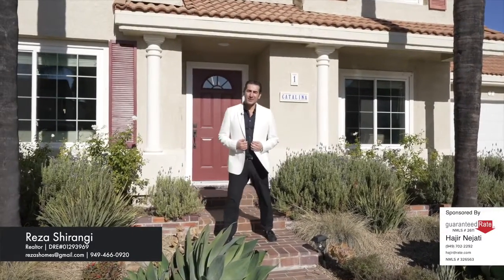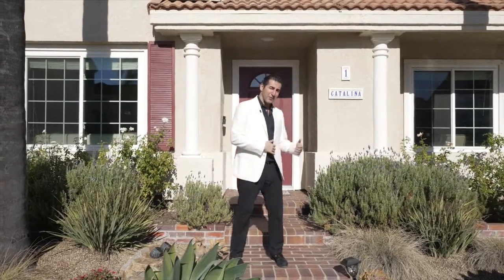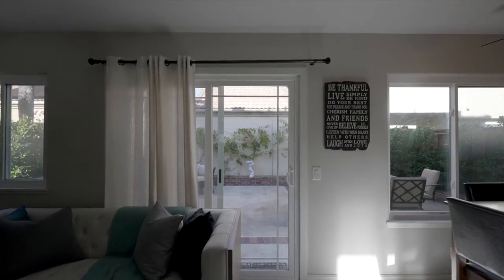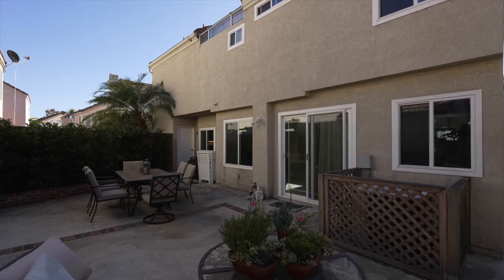1 Catalina Islands Aliso Viejo, Ca